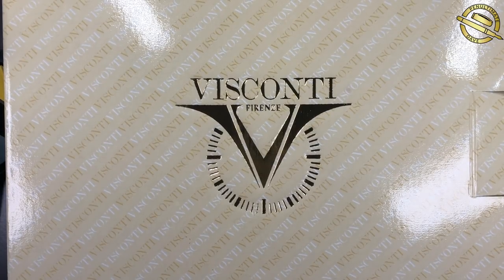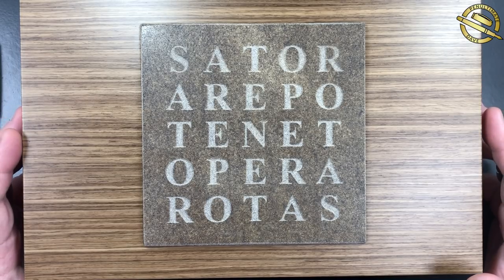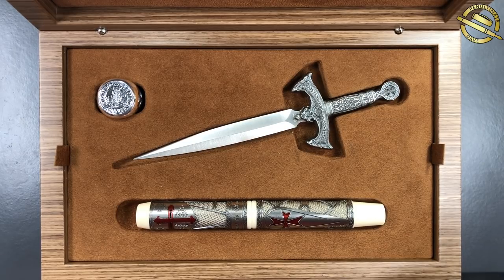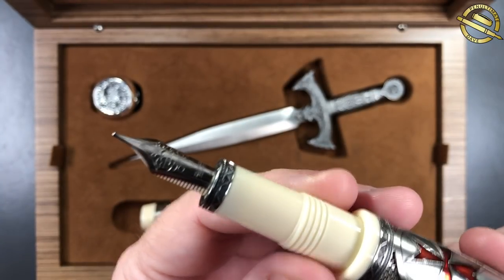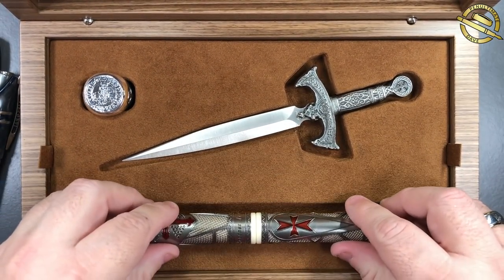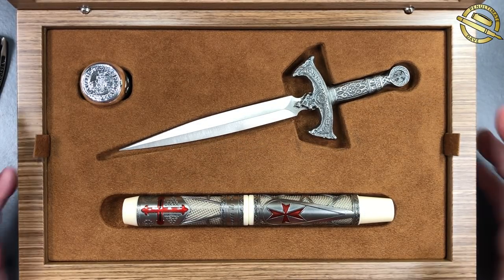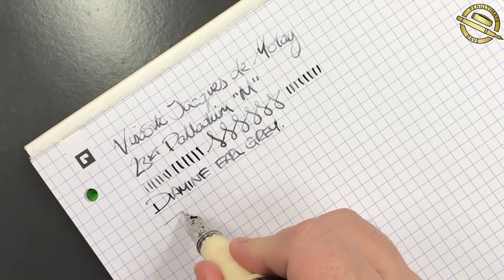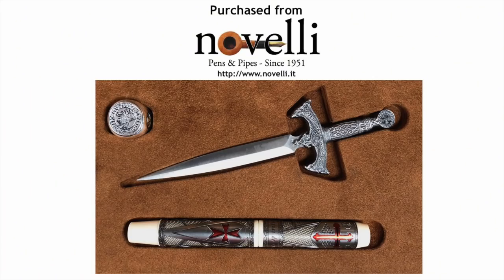Visconti Jacques de Molay Full Review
In this video I carry out a full review and writing sample of the Visconti Jacques de Molay fountain pen in my collection.